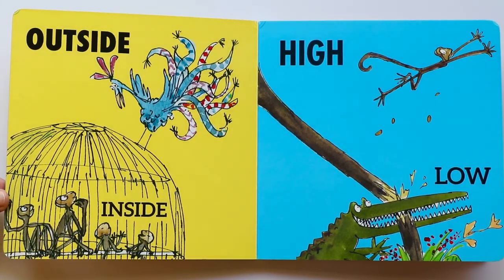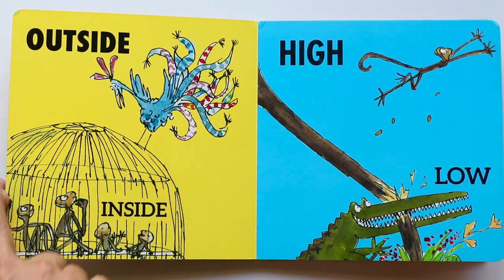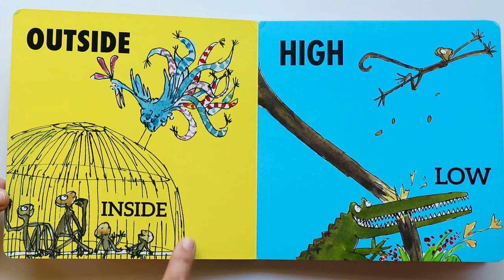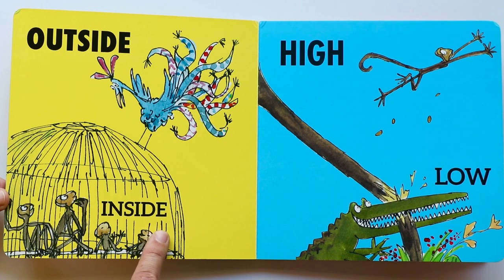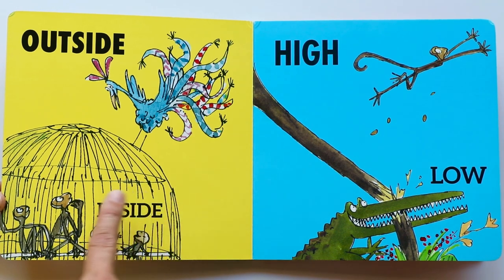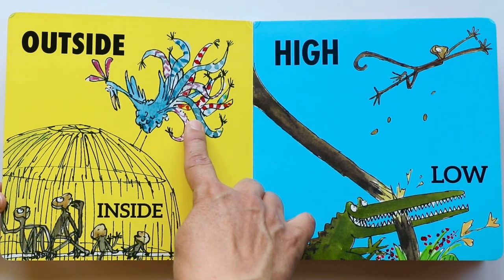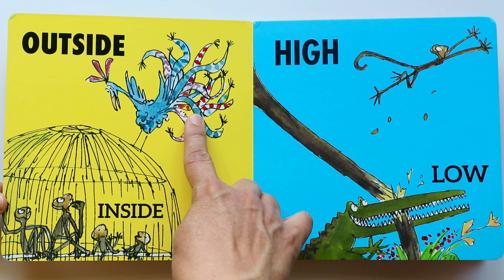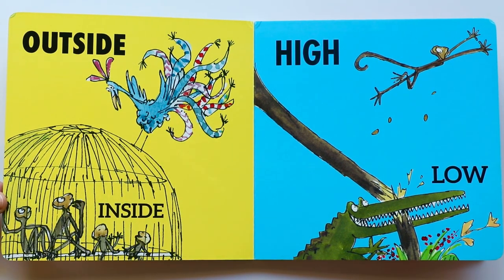Opposites! ~Read Aloud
⭐ Written by: Roald Dahl
⭐ Illustrated by: Quentin Blake
📚 Book Description:
This deluxe board book is the perfect way to learn about opposites. Featuring beloved art created by Quentin Blake from Roald Dahl's classic books, this book is perfect for libraries, the youngest classrooms, and baby shower gifts to start your child's bookshelf.
Hello!
     The time has come to start teaching my son opposites!
He is really starting to somewhat understand what I'm saying to him.☺️ So far he knows the difference between UP/DOWN & YES/NO. We're working on BIG/SMALL but he's not really getting that one as fast as he caught on to the ones that I just mentioned. I've kind of moved on from that one and we're starting to practice FAST/SLOW. He is catching on to it. I use a toy car to set the examples of both words and I do it while hes taking a bath. In the bath I have noticed that he can pay attention to me for a little longer than usual. So that is the time I've picked to teach him new things!
      This book is very simple to understand and the illustrations are bright and bold. My son loves animals so he likes to go through this one over and over again. I love when I find a good book on opposites. There are A LOT of them out there. I found this one at the library and will probably need to purchase it. It's nice to have a book like this one to go back to for more ideas or to pick the next two words to teach my son. I'll continue my hunt for interesting books on opposites. I hope your kiddo enjoys this reading! I wish you luck!

Your Book Friend,
Mel*